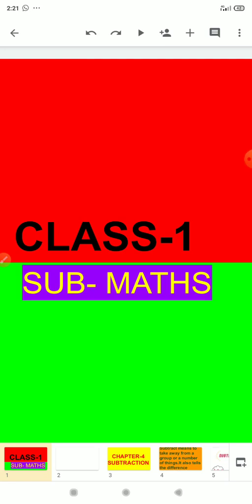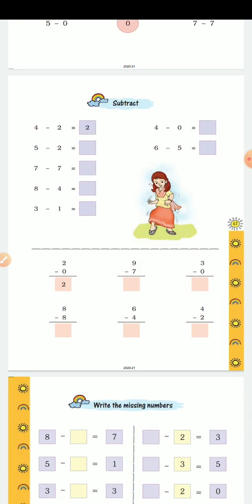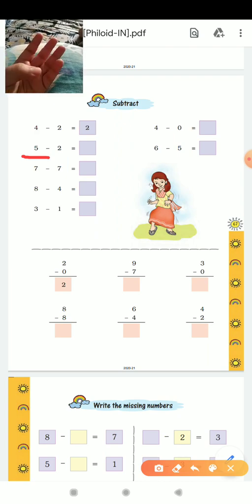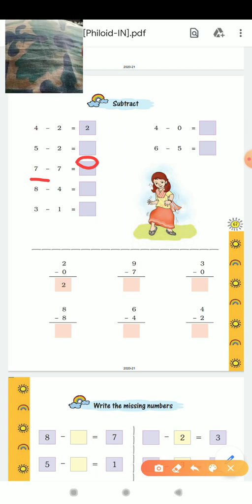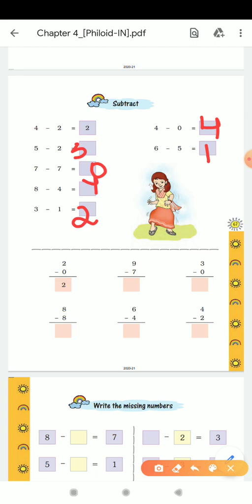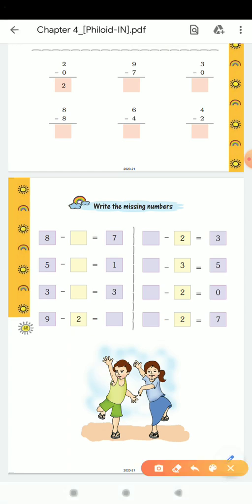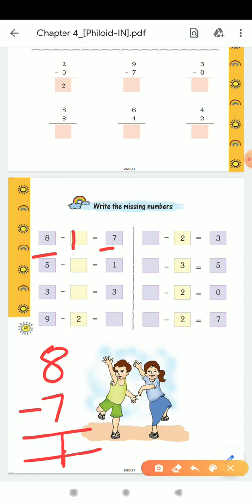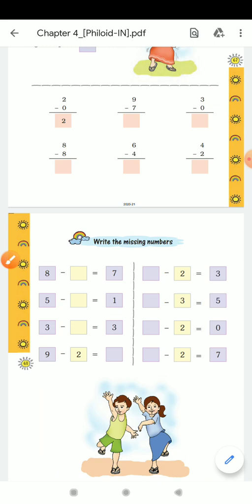cl1_maths_ch4_Subtraction_pr2_070920